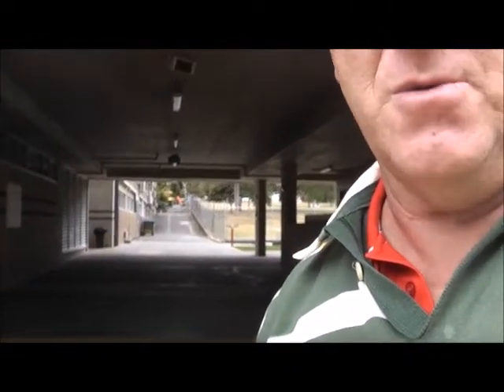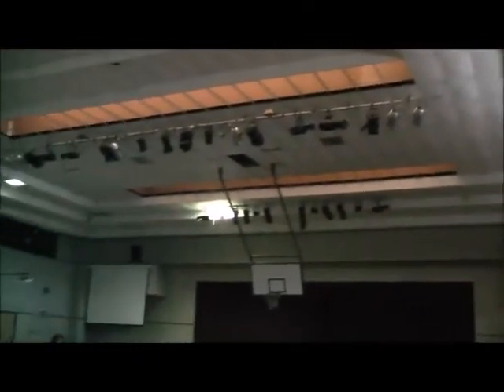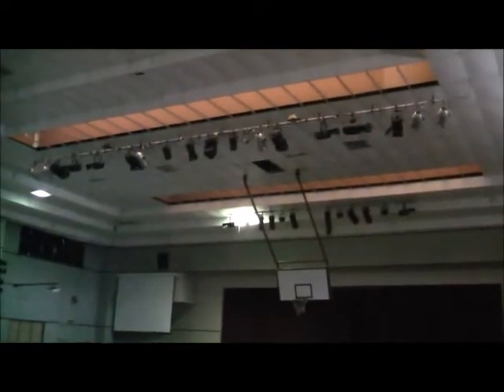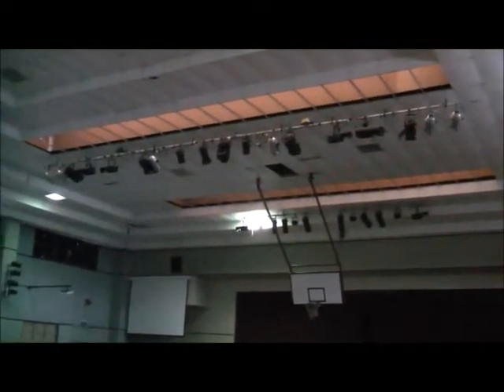Welcome to My Venue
Venue tour and some insights.